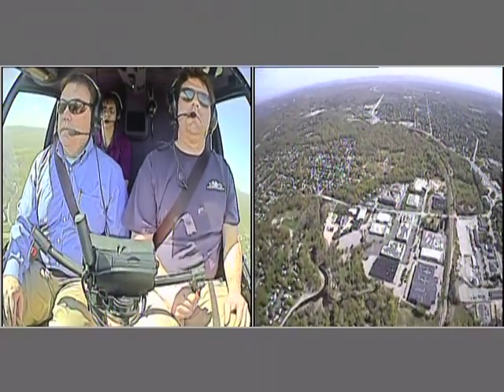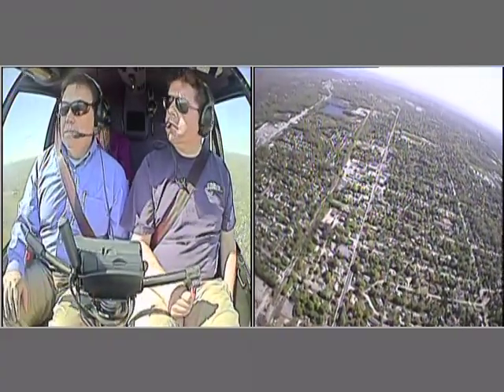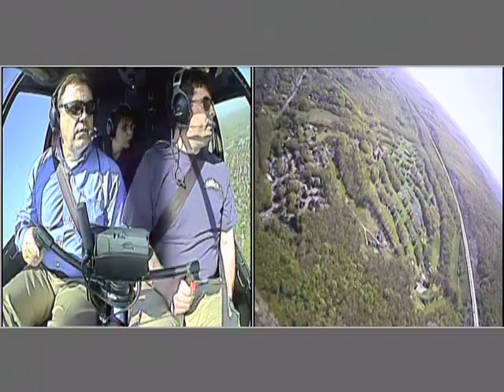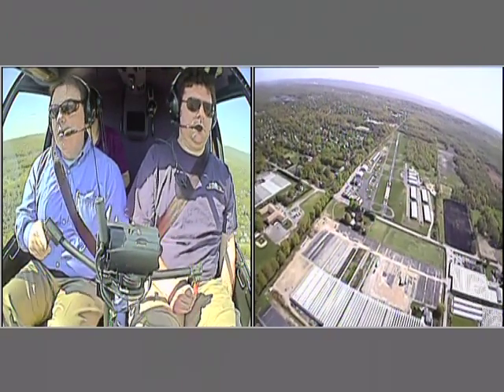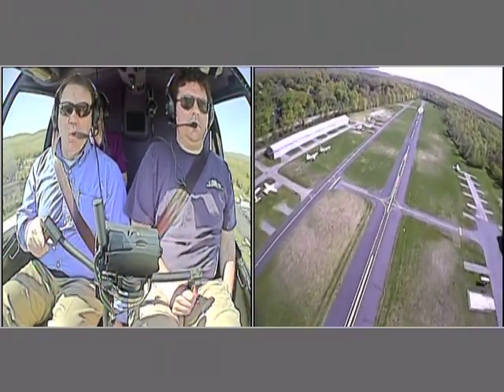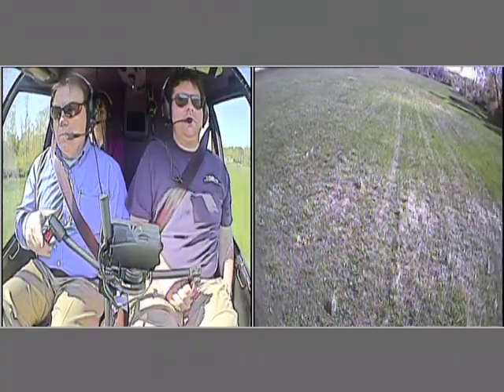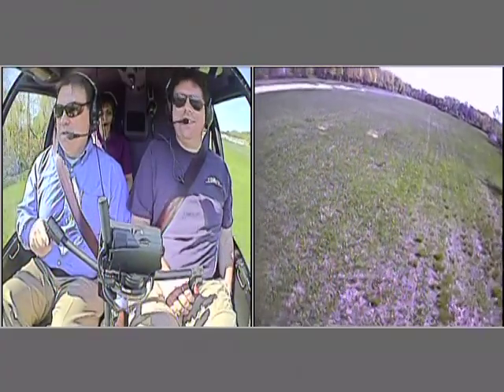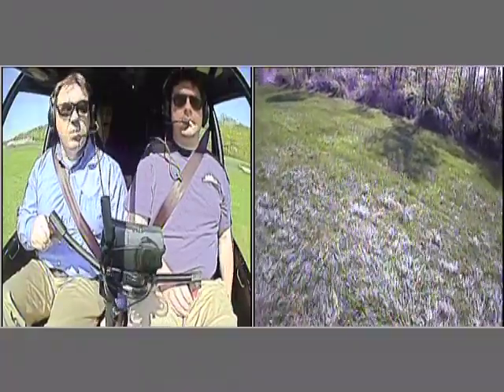First Helicopter Flight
Introductory flight out of Lincoln Park, NJ airport in a Robinson R44 on May 4, 2013